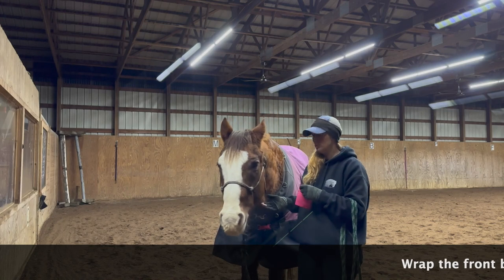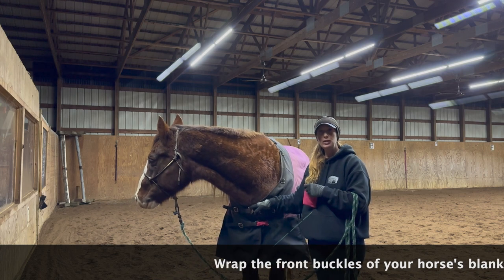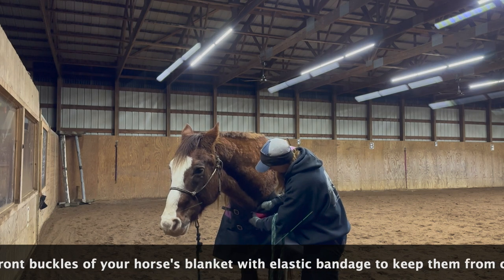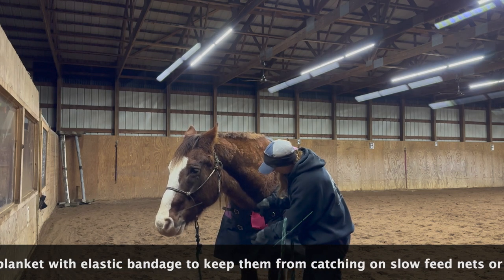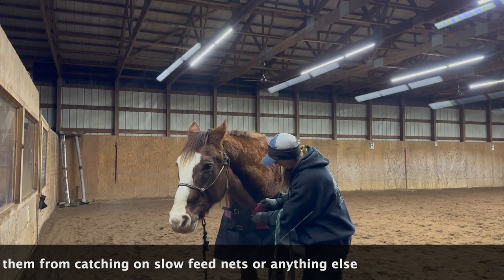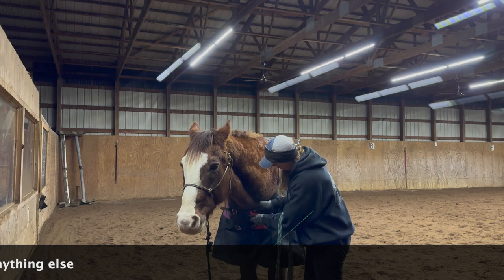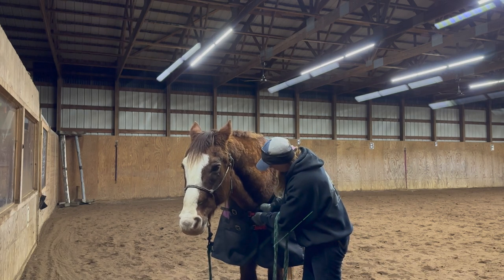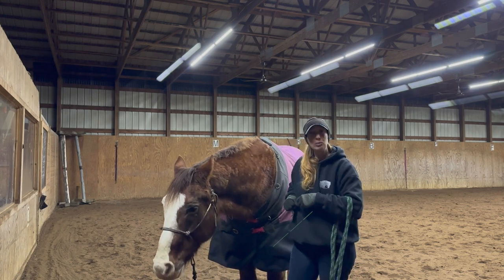Quick Tip - Put elastic bandage on your horse's blanket buckles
Put elastic bandage (ie Vetwrap) on the buckles of your horse's blanket to keep the buckles and/or clips from catching on slow feed nets or anything else. This will help keep your horse safe and your blankets in one piece.